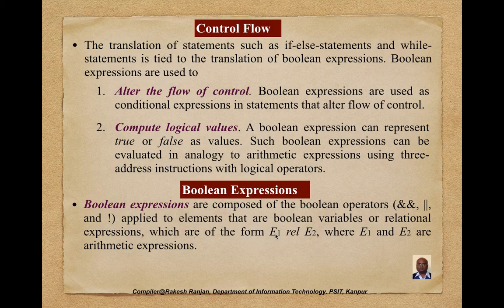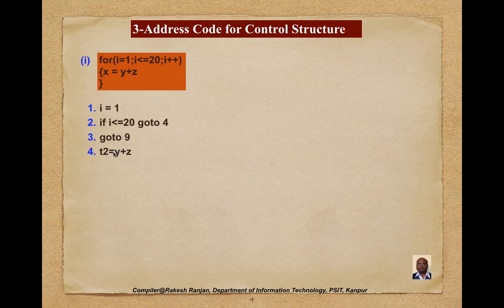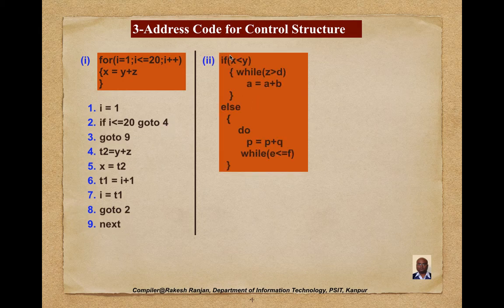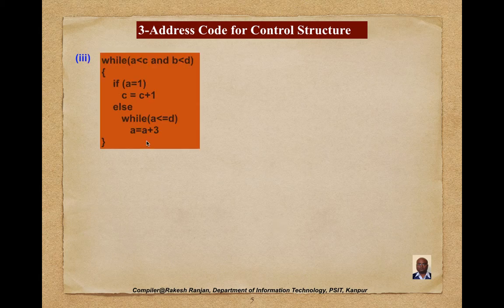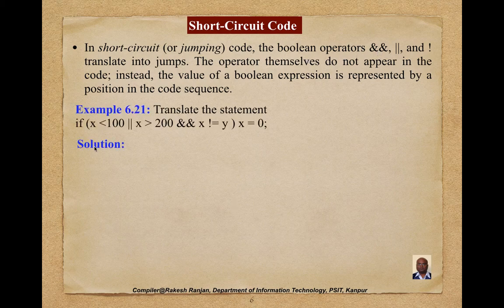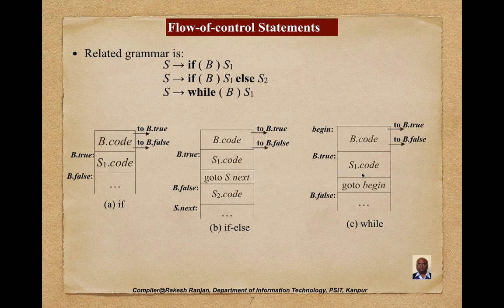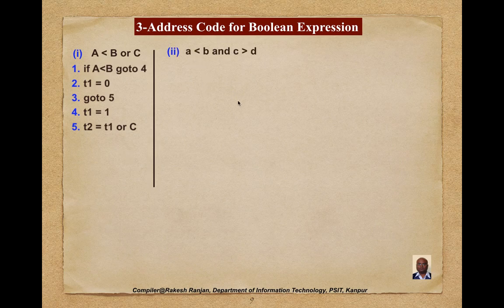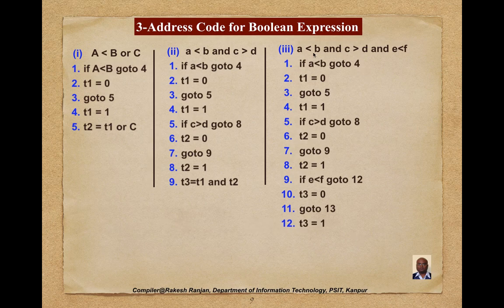Compiler Design Unit-3 Intermediate Code Representation: Boolean Expression (6 of 7)